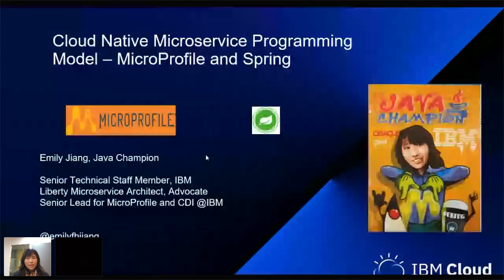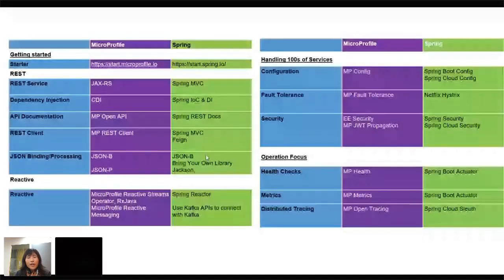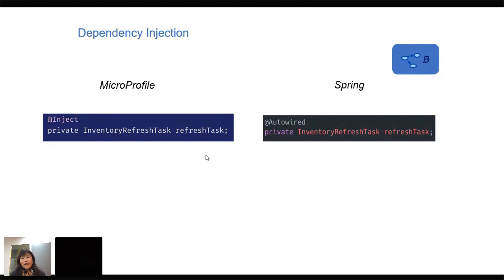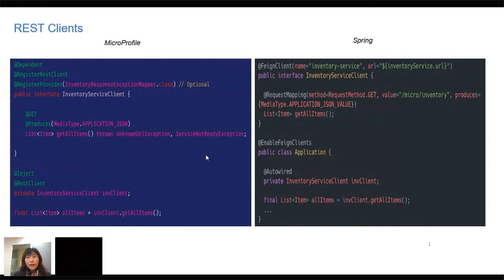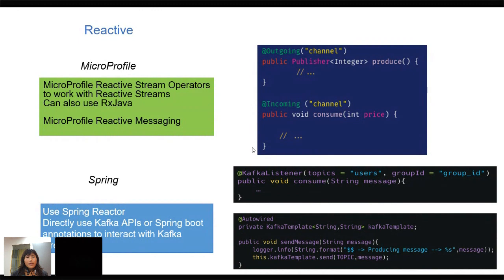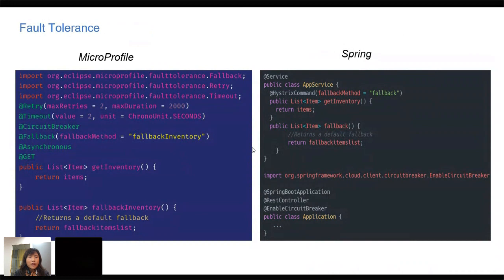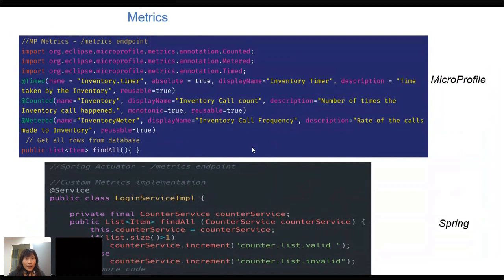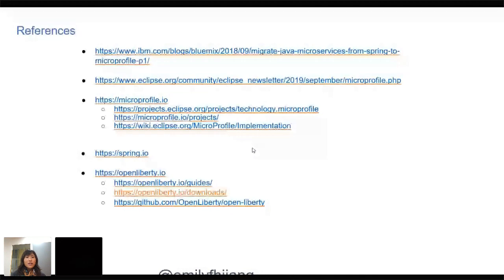Jakarta Tech Talks | Cloud Native Microservice Programming Model - MicroProfile and Spring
Creating cloud native microservices is common, but which programming model should you choose? At the moment, MicroProfile and Spring are two popular programming models for developing microservices. What are the differences or commonalities between them? This session focuses on comparing the two programming models side by side. After the session, if you are a Spring developer, you should be able to grasp MicroProfile very quickly, and vice versa. Since MicroProfile is relatively new to the market, this session also includes a quick demo of developing a MicroProfile microservice and then deploying them onto Open Liberty.

///GET SOCIAL!